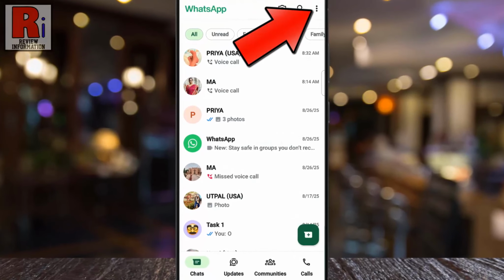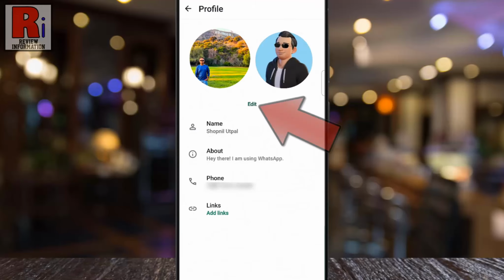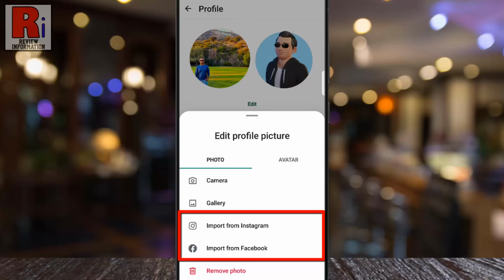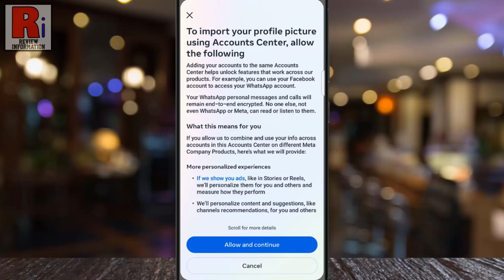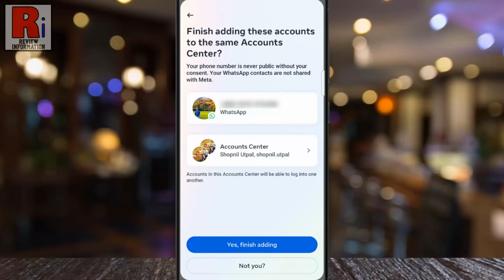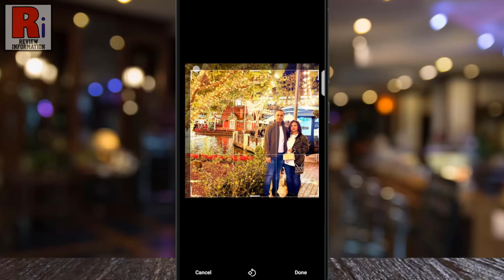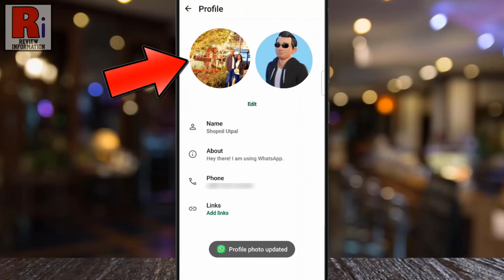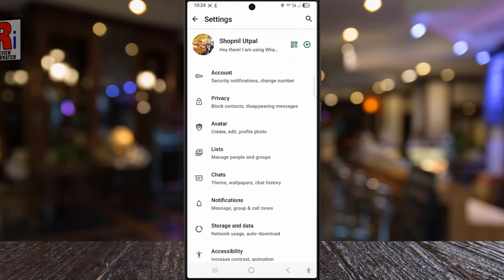How to Import WhatsApp Profile Photo from Your Facebook or Instagram Account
Discover WhatsApp’s latest update that makes setting your profile picture easier than ever! In this video, we show you step-by-step how to import your WhatsApp profile picture directly from your Facebook or Instagram account. No more screenshots, no downloads—just one tap and you’re done!

In this tutorial, you’ll learn:
~ How to access the new profile picture import feature in WhatsApp
~ How to crop or rotate your imported profile picture
~ Quick tips to ensure the feature works smoothly

Whether you’re new to WhatsApp or just love keeping your profile up-to-date, this guide has you covered.